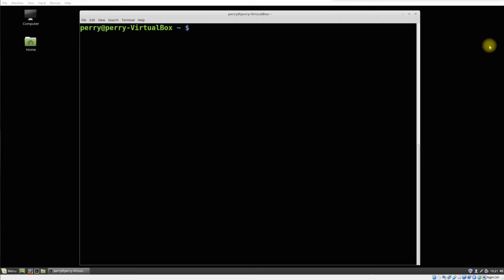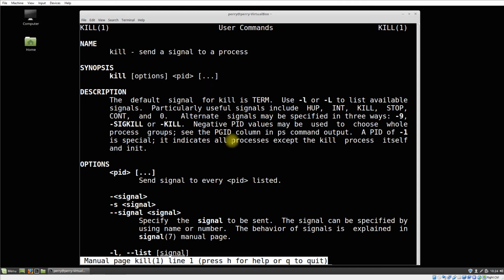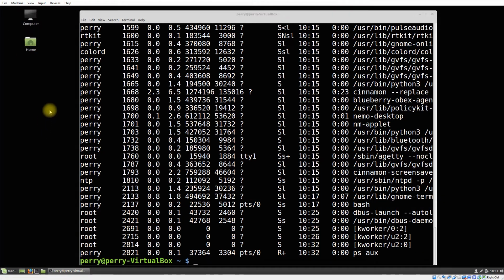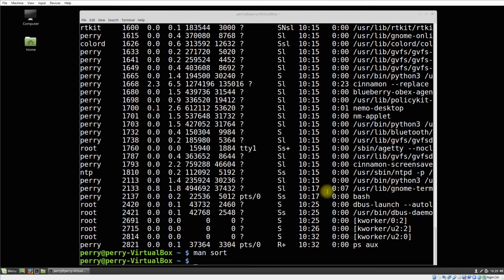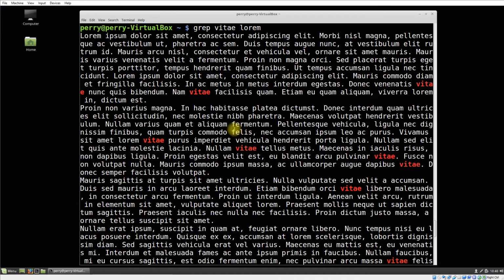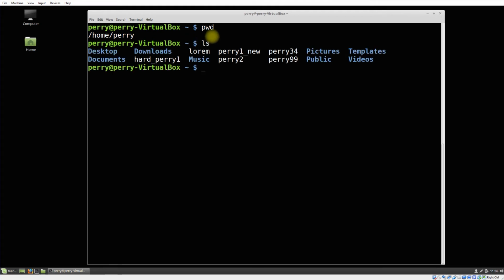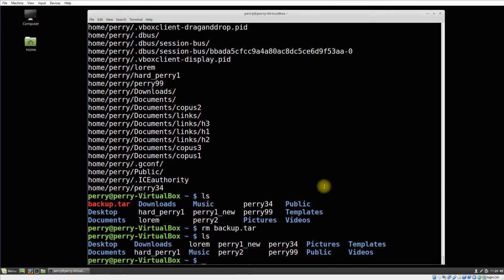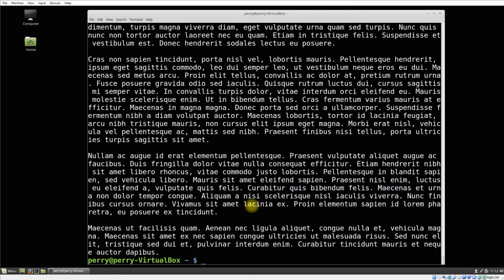Week 3, Part 2